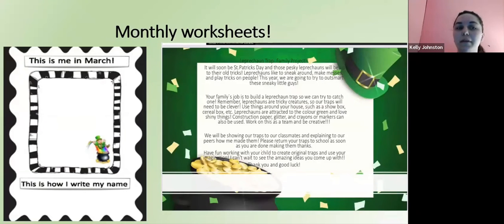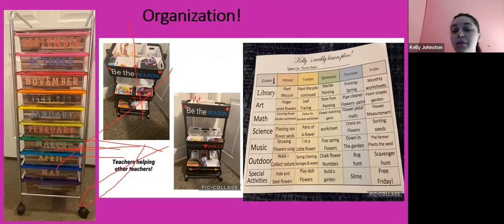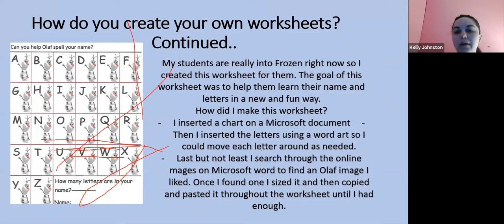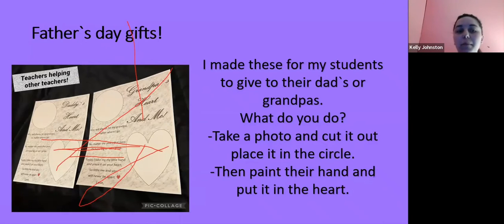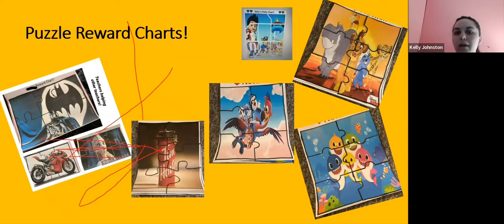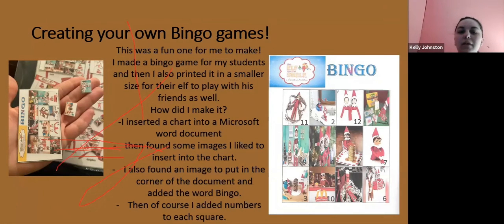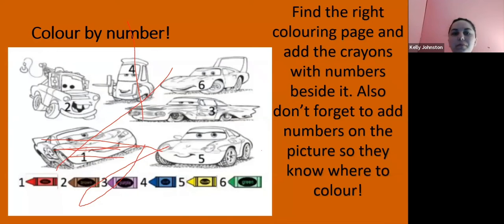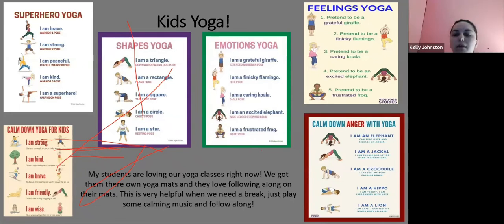How To Create Your Own Worksheets To Fit Your Students Needs By KELLY JOHNSTON (Ontario Canada)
THEME: THE MODERN TEACHER